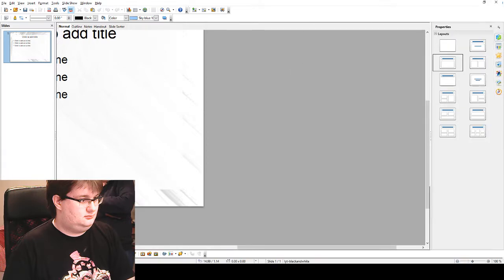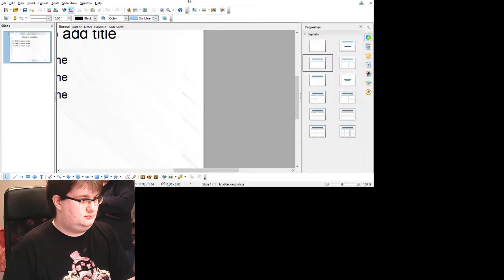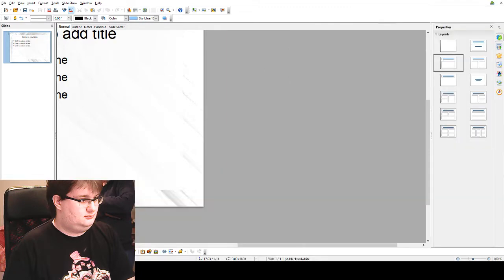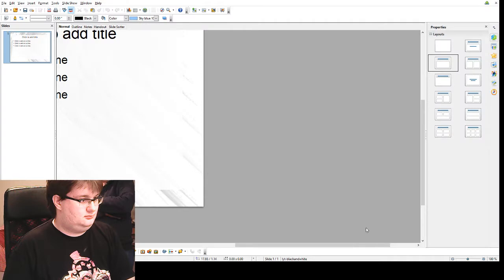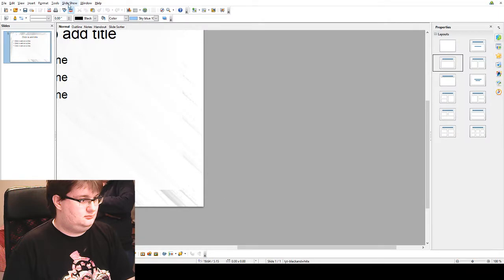test account Live Stream